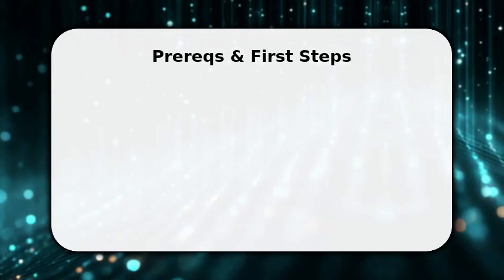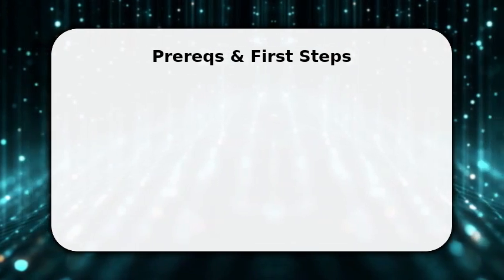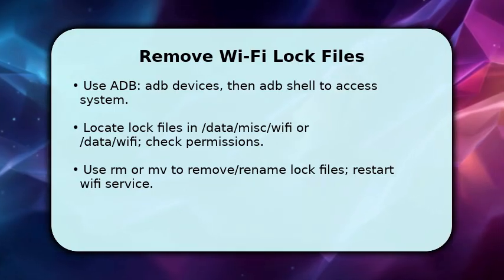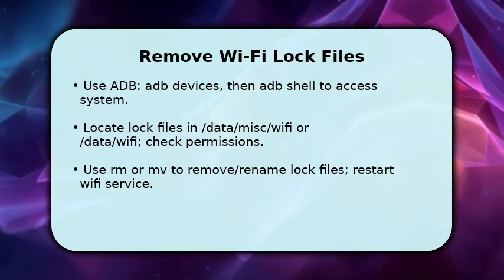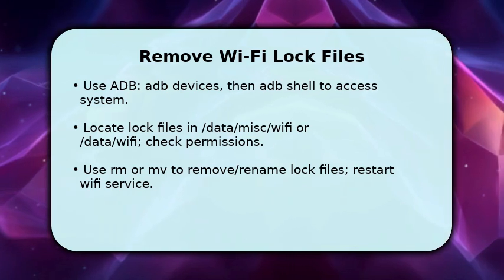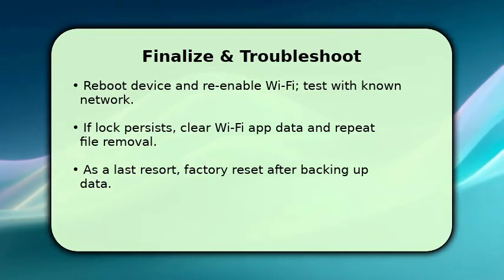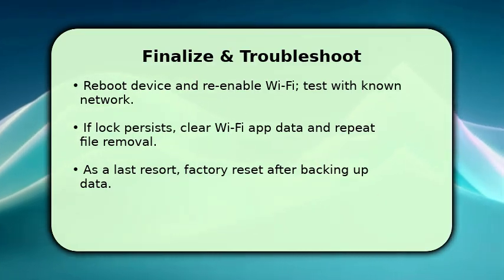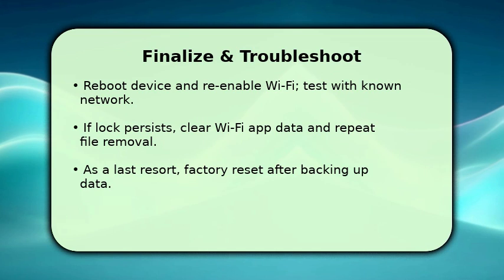How to Remove Wifi Lock from Itel Phone - Full Guide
Discover the step-by-step process to remove a WiFi lock from your Itel phone with our comprehensive guide. Whether you're facing connectivity issues or simply want more control over network settings, this video will walk you through troubleshooting and resolving common problems associated with removing a locked WiFi connection on an Itel device.